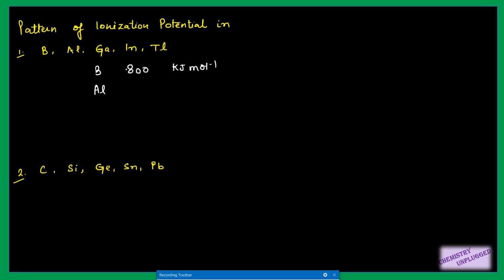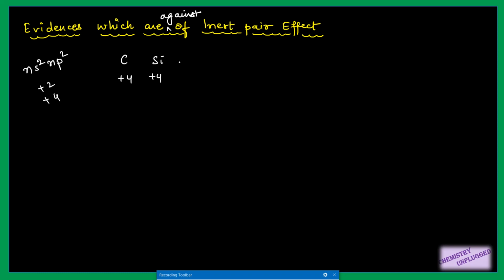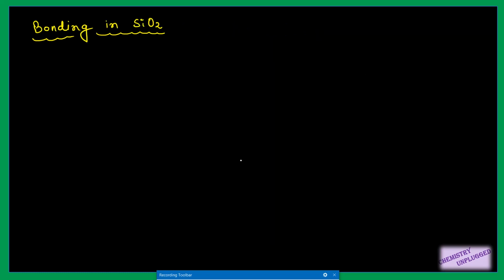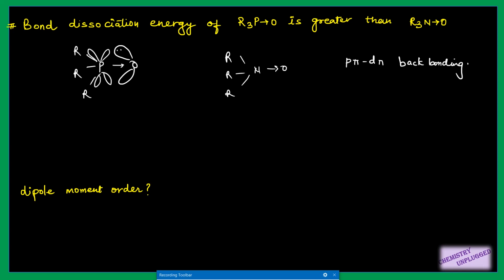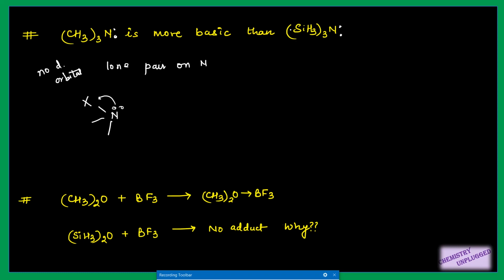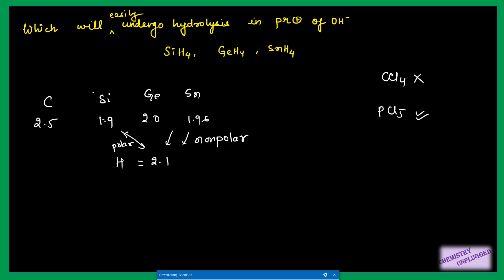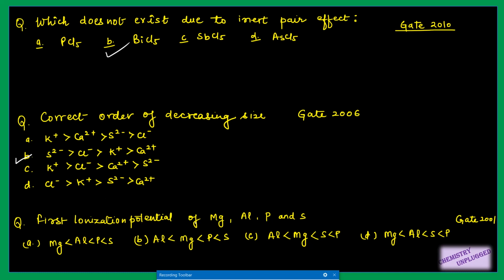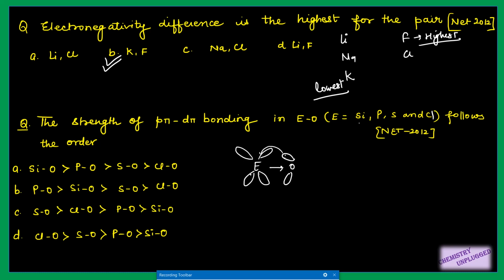Periodic Properties of Main Group Elements: Important Concepts with Examples